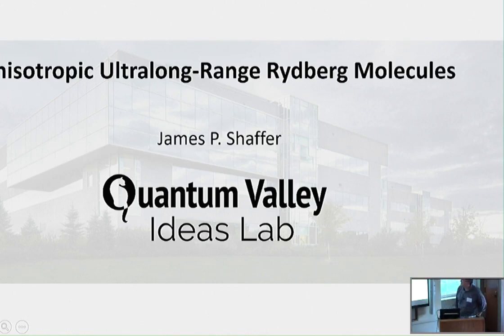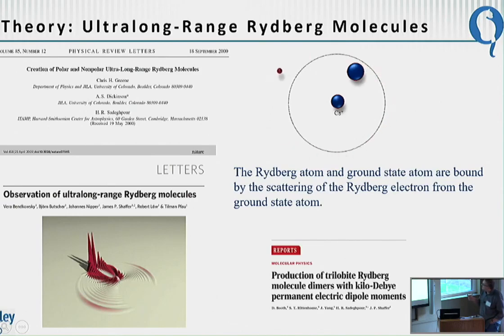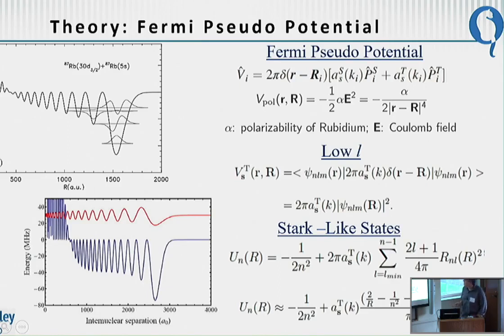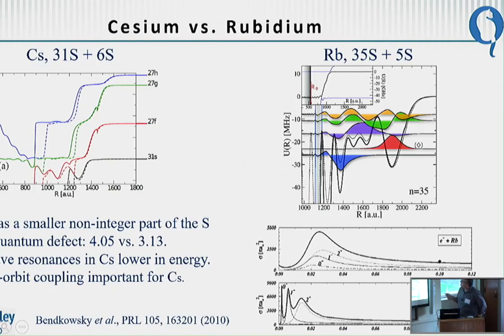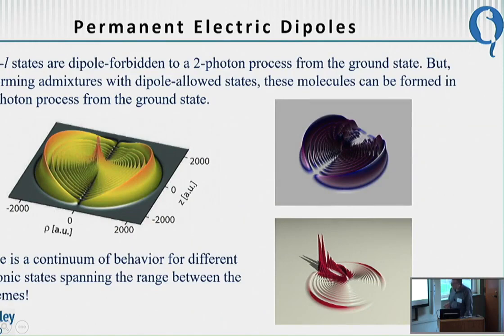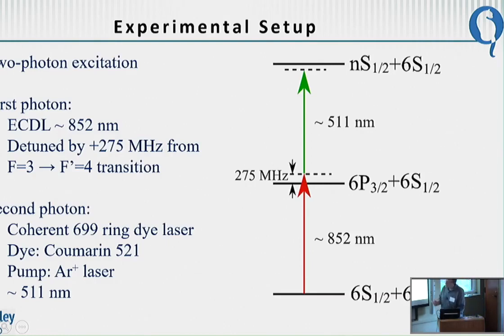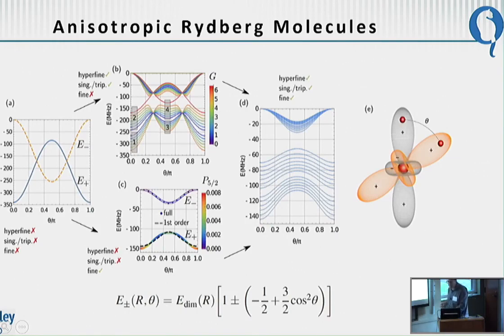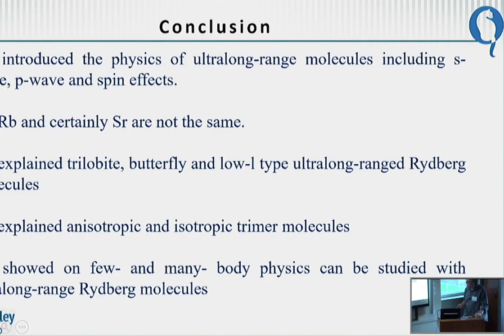James Shaffer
James Shaffer, Quantum Valley Ideas Laboratory, during the workshop Many-Body Physics with Cold Ions on October 14-16, 2019, lecture titled “Anisotropic Ultralong-Range Rydberg Molecules”  at the Institute for Theoretical, Atomic and Molecular and Optical Physics (ITAMP), Harvard-Smithsonian Center for Astrophysics, Cambridge, Massachusetts.